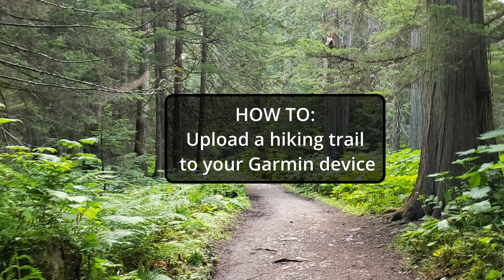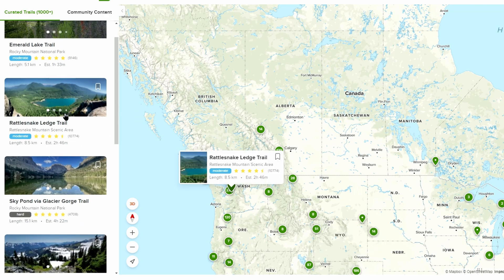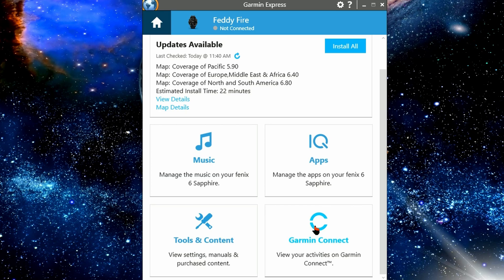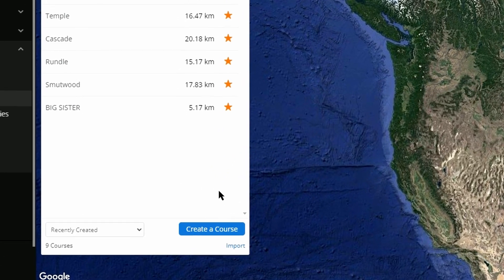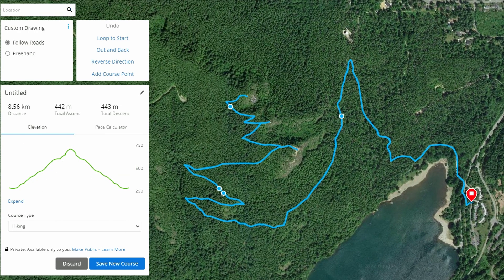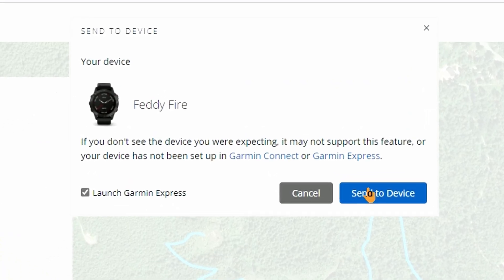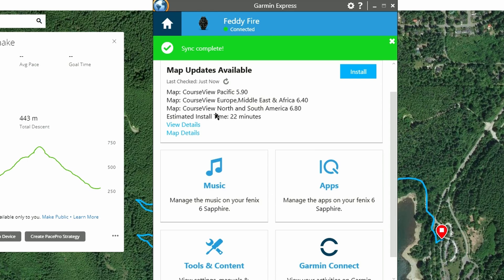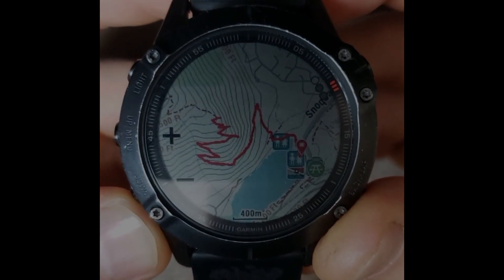HOW TO: Upload an AllTrails map to any Garmin Device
This is a how to video, for the steps of uploading any trail you may have coming up onto your Garmin device.